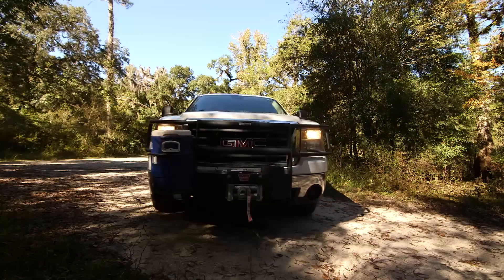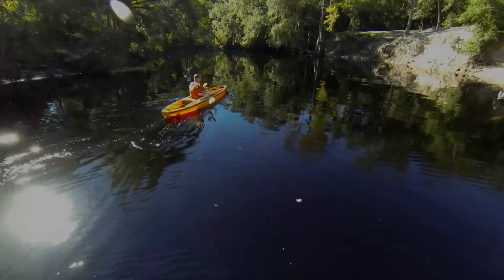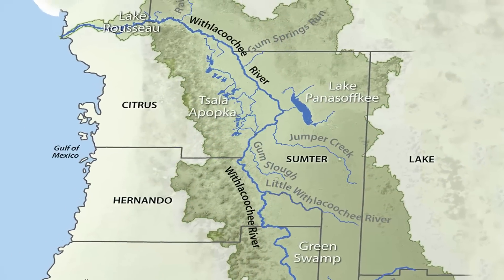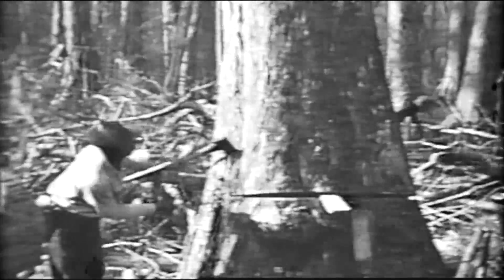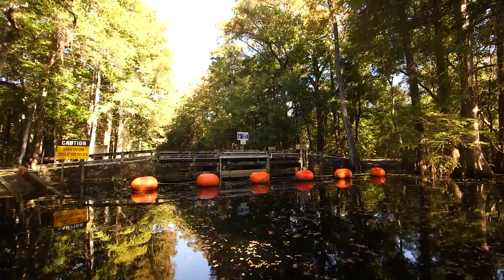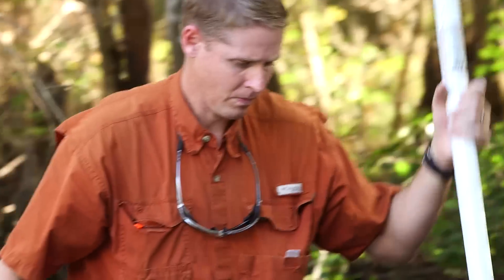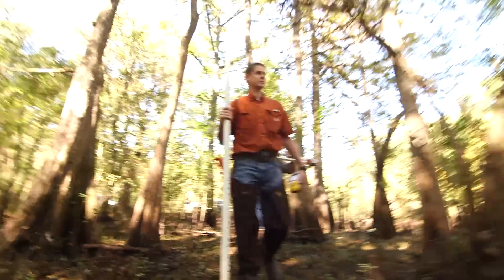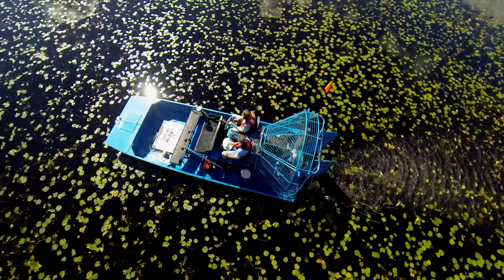Withlacoochee River Watershed Initiative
The Southwest Florida Water Management District is studying the Withlacoochee River and its surrounding watershed from the Green Swamp to the Gulf of Mexico. The Withlacoochee River watershed includes the area of land that water flows across as it moves to the Withlacoochee River. This watershed contains a variety of natural environments and man-made alterations which affect the behavior of the river. In addition, the river system has experienced extreme high and low conditions in recent decades due to fluctuations in rainfall.